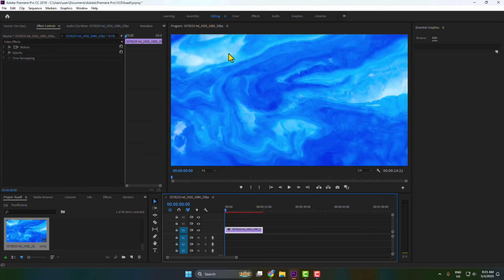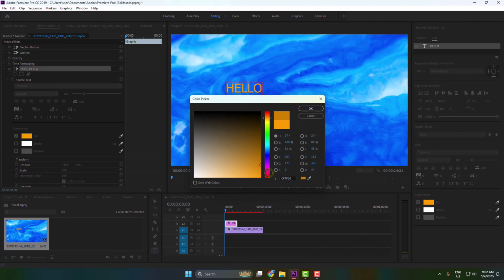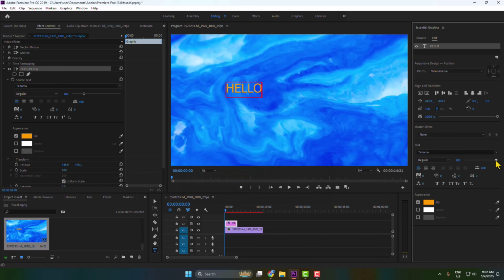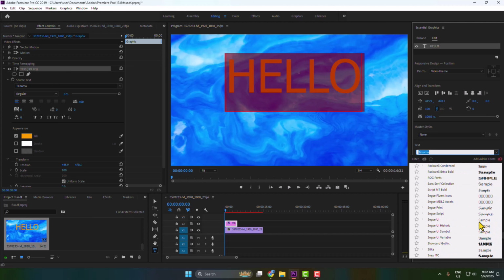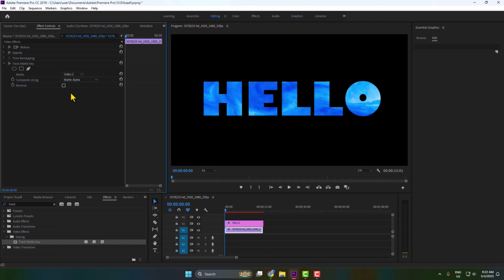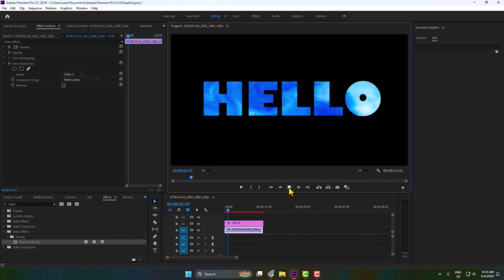How to Add Texture to Text in Premiere Pro 2026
Texturing your footage can add depth and creativity, enhancing the visual appeal of your projects. In this article, we will walk you through the process of applying texture in Adobe Premiere Pro, using a paper texture as an example.